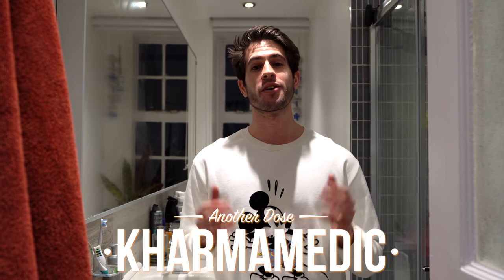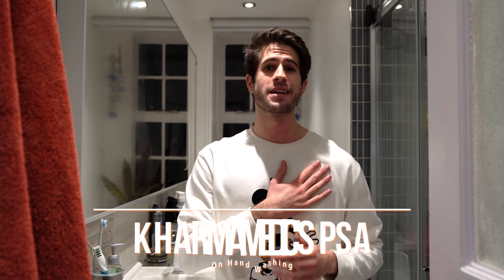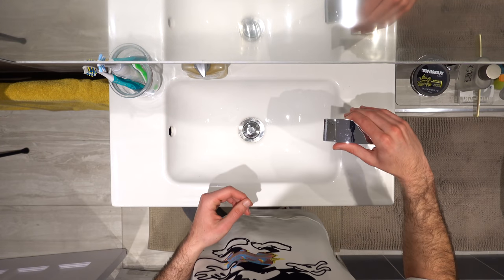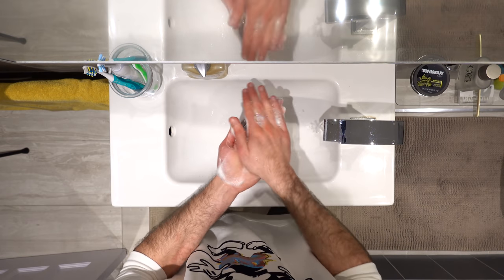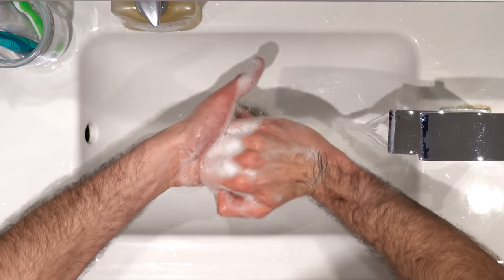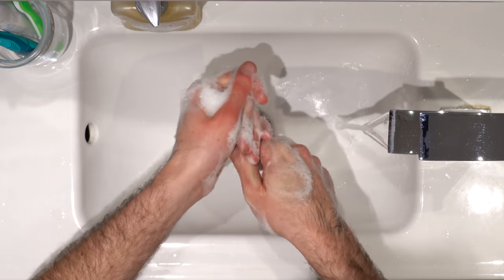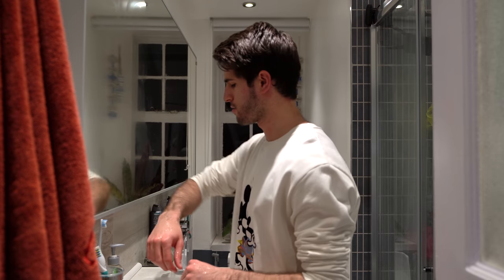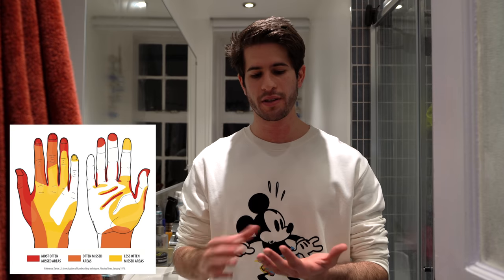CORONAVIRUS Hand Washing Guide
👋🏻 Coronavirus spread can be slowed down and possibly prevented by washing your hands both properly and more frequently. Let's all do our part to slow down the coronavirus outbreak and end this pandemic. If you know anyone who might benefit from this video, please share it with them!
I hope that through this video I can show at least a couple of viewers correct hand washing technique and hit home the importance of washing your hands properly. Stay safe, stay healthy and don't touch your mouth or eyes especially if you're outside!